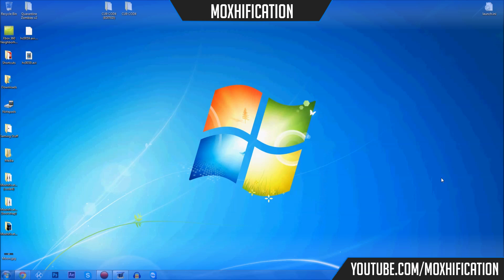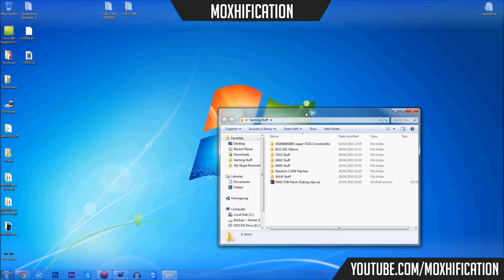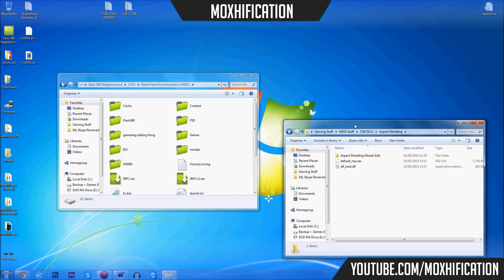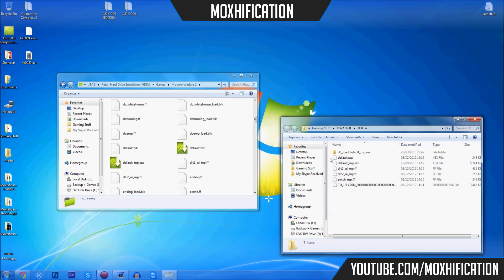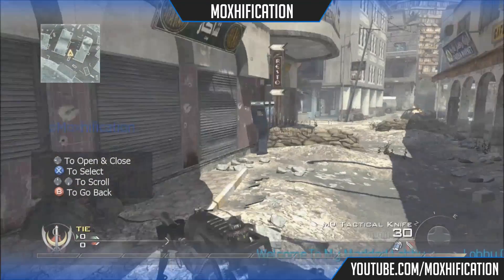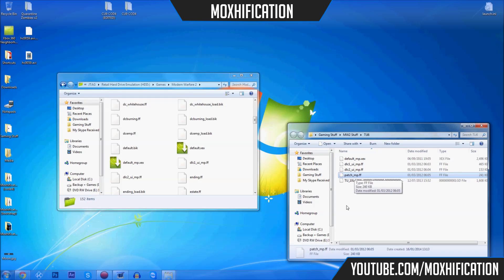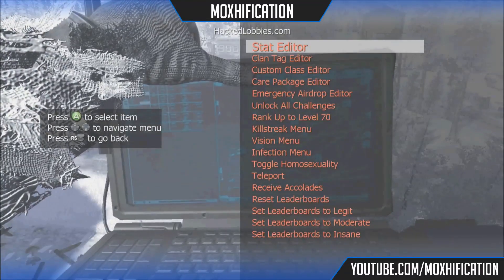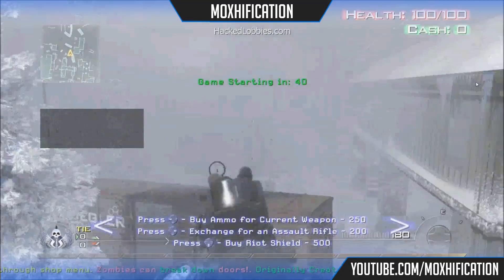How To Install Mods [JTAG/RGH]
XDK If the any of the links in this description don't work please read this